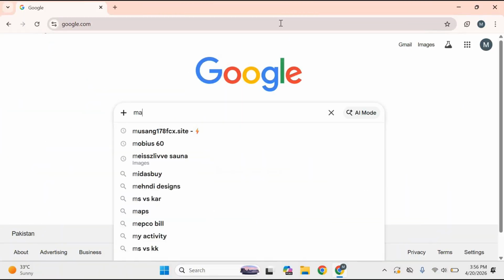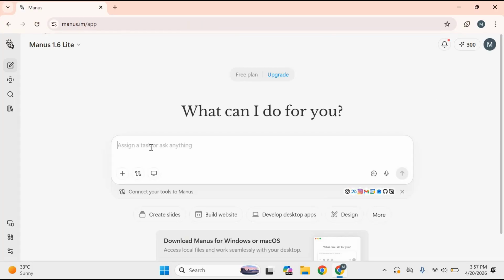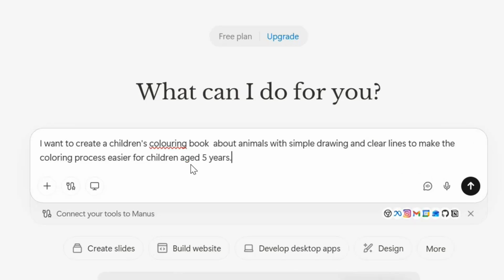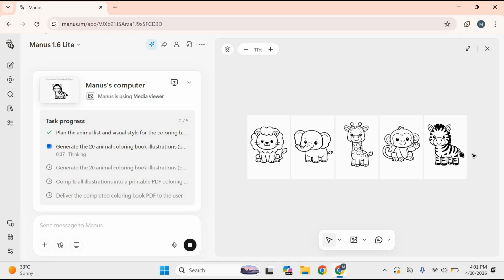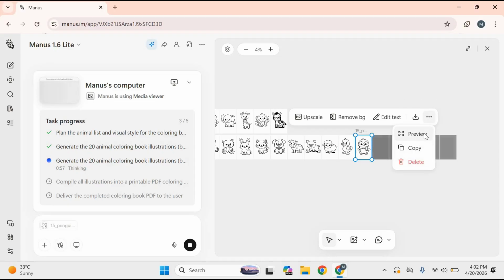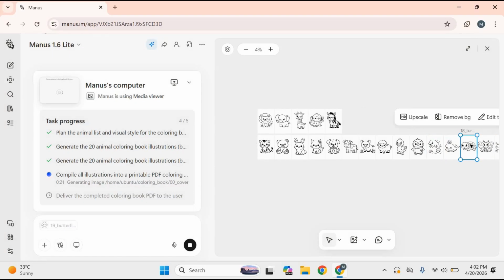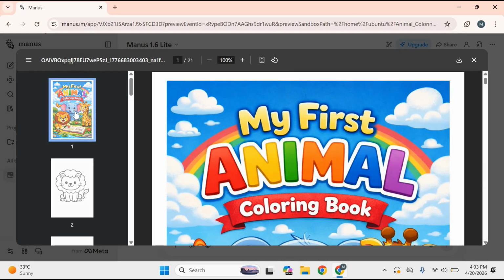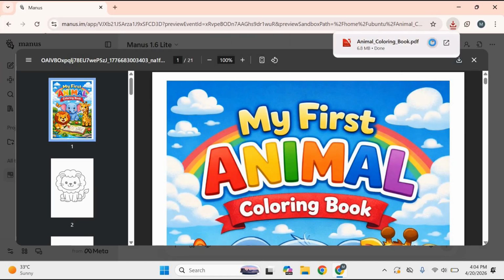How to Create a Kids Coloring Book Using AI (Full Guide)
Learn how to create a complete children’s coloring book with just a single prompt using Manus AI. In this step-by-step tutorial, you’ll see exactly how to generate 20 high-quality coloring pages in minutes—perfect for beginners and digital product creators.

We’ll walk through the entire process, from signing in and entering a simple prompt to generating clean, kid-friendly illustrations with clear outlines. You’ll also discover how quickly the platform works (usually 8–12 minutes for a full set), how to review and refine your images, and how to download your ready-made coloring book as a professional PDF.

✨ What you’ll learn:
How to generate a coloring book with one prompt
Best prompt example for clean, simple drawings
How to create 20 images in minutes
Exporting your coloring book as a ready-to-use PDF
Tips to scale and publish your books online

With consistency, this simple process can help you create multiple coloring books and even turn it into a steady income stream.